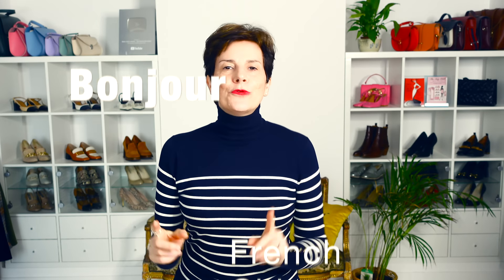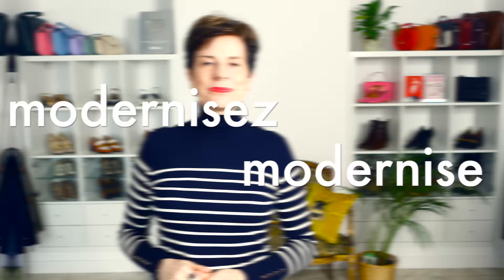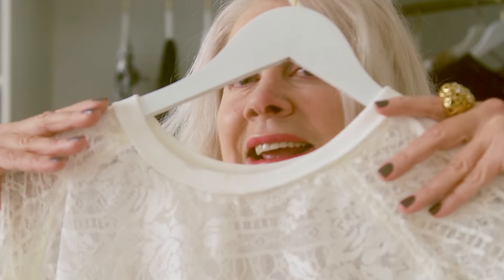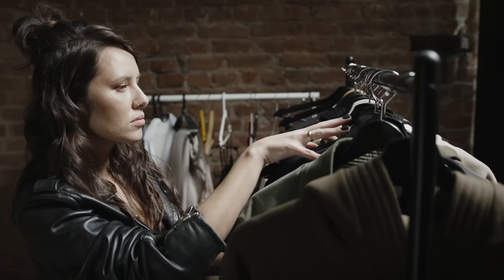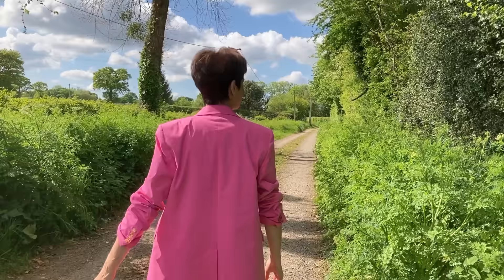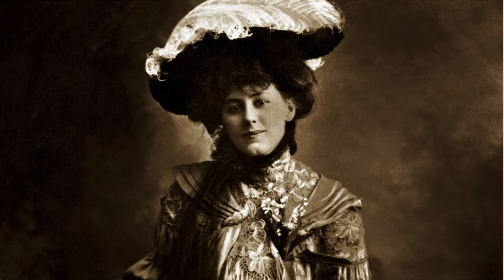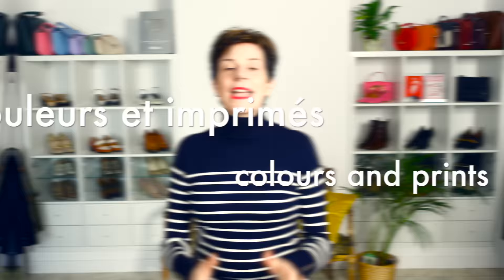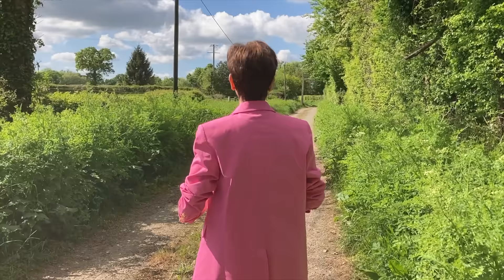How To Look Modern For Women Over 50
If you want to modernise your look - here are my best tips to stop you from looking old fashioned and dated. Discover what I do as a professional stylist and a woman over 60 to dress more modern and stay to the end for my biggest and best tip which will help you look and feel amazing - IMMEDIATELY!

If you enjoyed this video, you will love:
Frumpy to Chic: Small Steps To Transform Your Style INSTANTLY

LINKS TO SOME ITEMS IN VIDEO (OR SIMILAR)
Breton Top
Wide leg jeans
Black Blazer
Tailored Pants
Pink Blazer
Striped Sweater
Bicolor Loafers
Striped Shirt
Navy Blazer